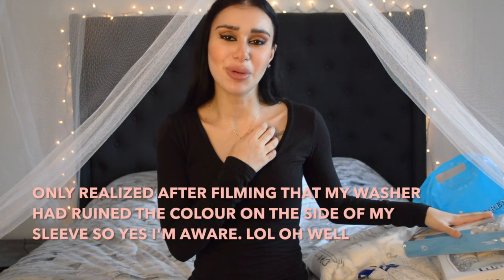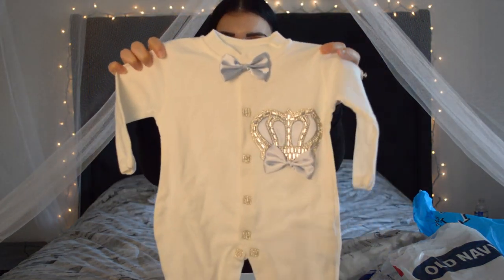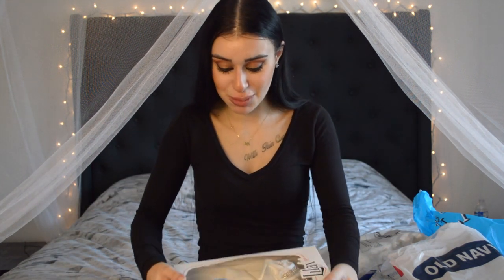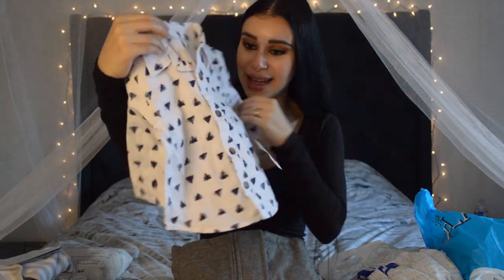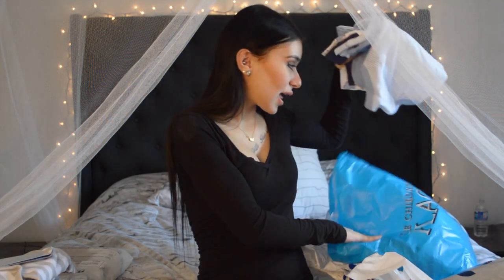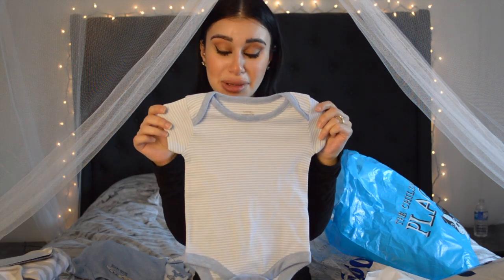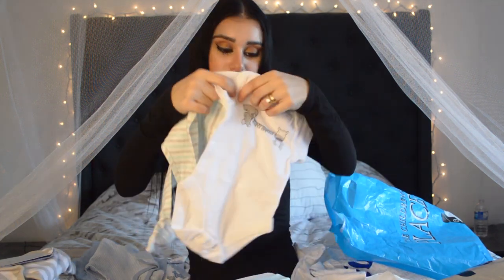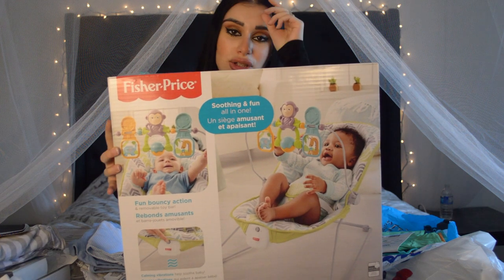NEWBORN BABY BOY CLOTHING HAUL!!!